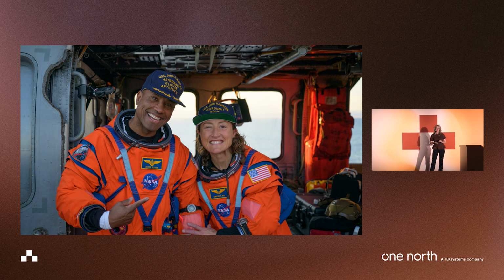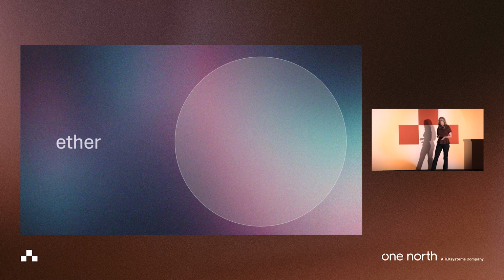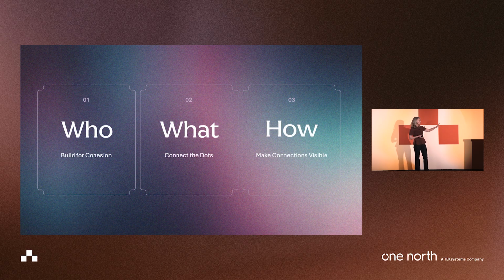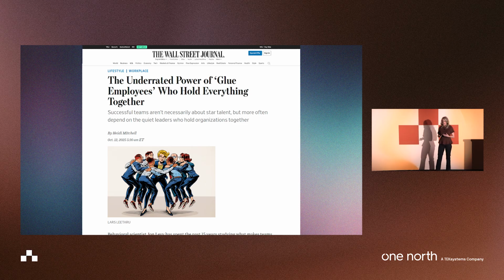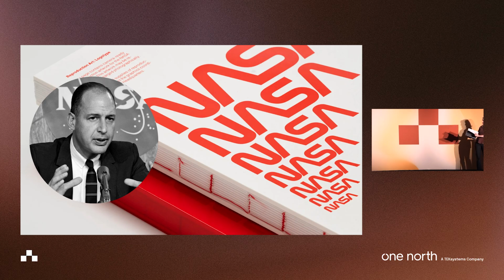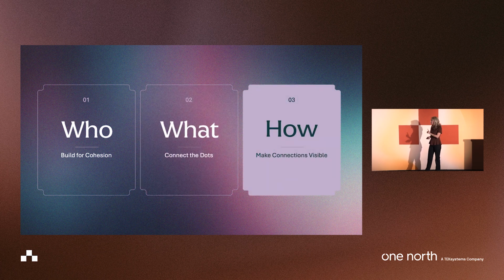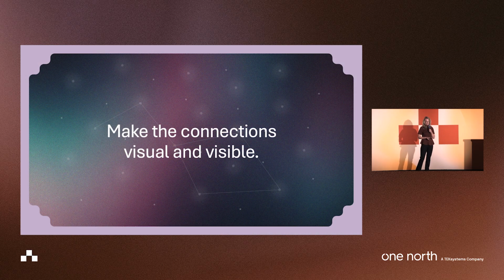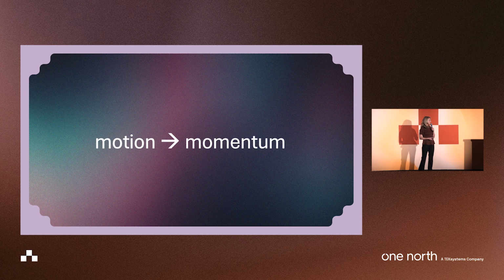The Ether Advantage: The Invisible Connections That Transform Motion Into Momentum—Jessica DeJong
In this session, Jessica DeJong, Managing Director of Design at One North, introduces the concept of “ether”—the invisible yet essential force that connects teams, systems, and ideas to create true organizational momentum.

Drawing on examples from NASA, sports, and brand systems, Jessica explores why so many organizations are stuck in motion without progress—and what it takes to turn activity into alignment.